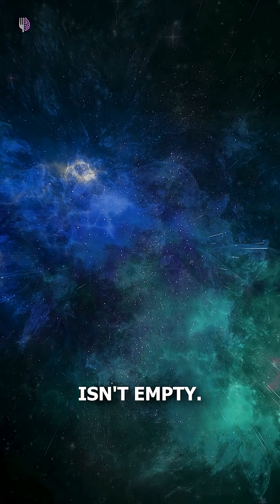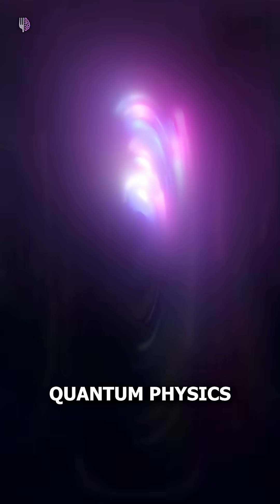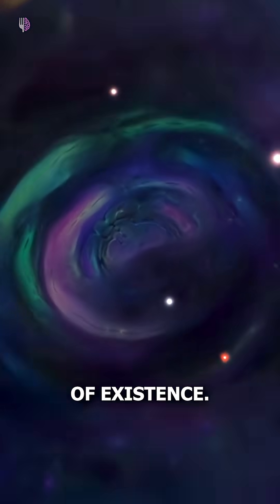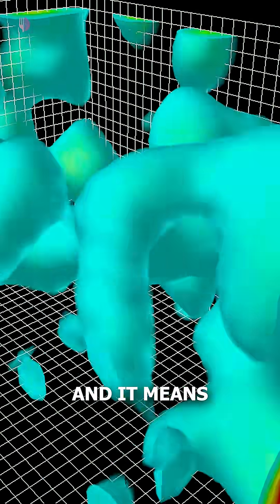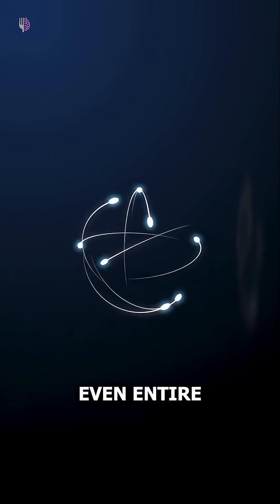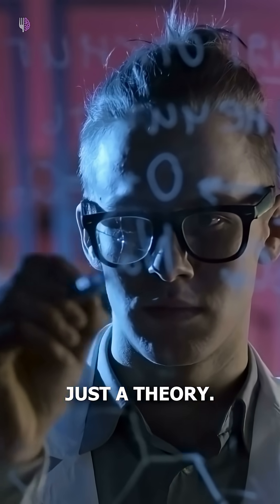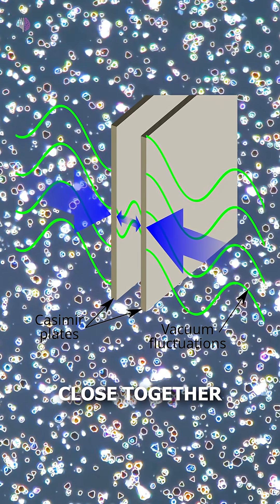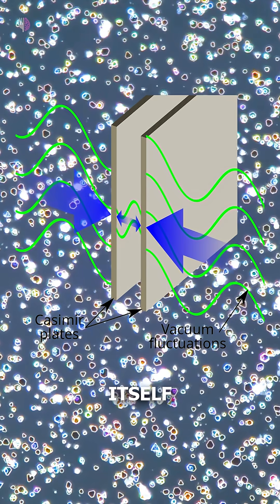The vacuum of space isn’t as empty as it seems.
Space looks like a perfect void — but it’s not truly empty. Even the vacuum of space is filled with stray atoms, radiation, dark matter, and quantum fluctuations. The “nothing” is actually something. 🌌